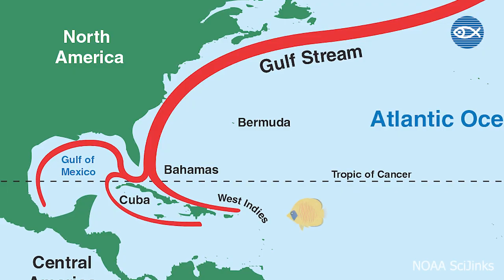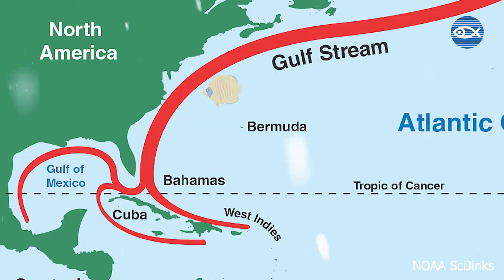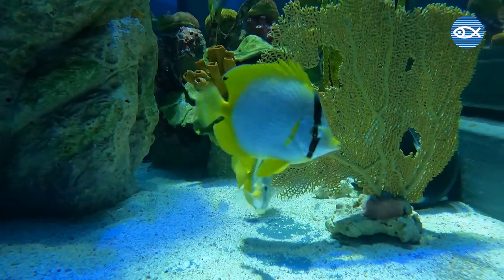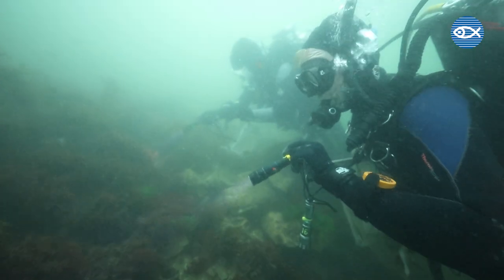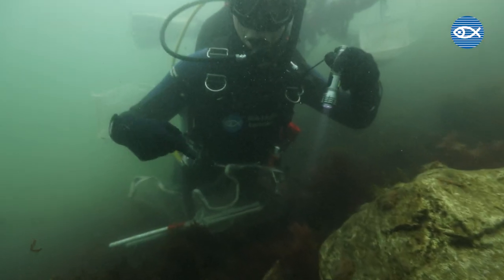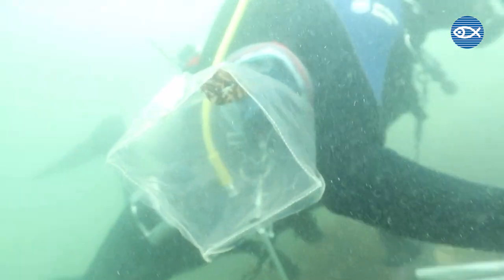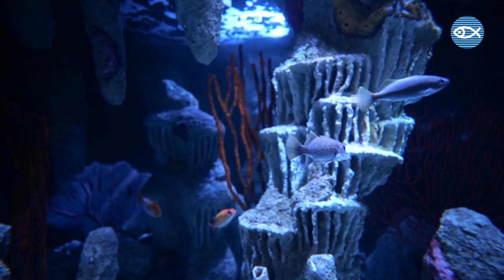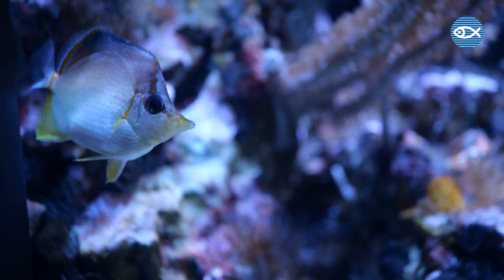What is the Gulf Stream Orphan Project? 🐟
The warm, tropical waters of the Gulf Stream carries planktonic life, including juvenile fish. Occasionally, these young fish ride the current all the way to New England. While these juveniles can thrive here during the summer, they are unable to survive during the winter. That's where the Gulf Stream Orphan Project comes in!

The GSO Project is a local collecting effort that happens every fall to find the these tropical fish in New England waters. Many of them are brought to the Aquarium to live in our exhibits, and you can visit them today! In our newest video, Giant Ocean Tank manager Mike explains how we collect fish as part of the GSO Project.